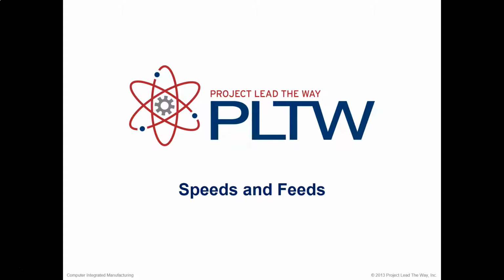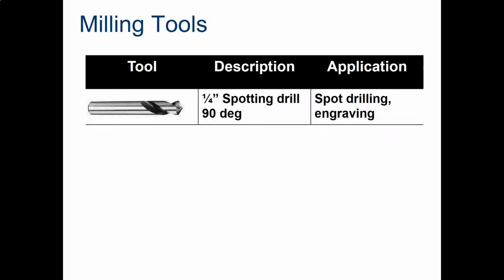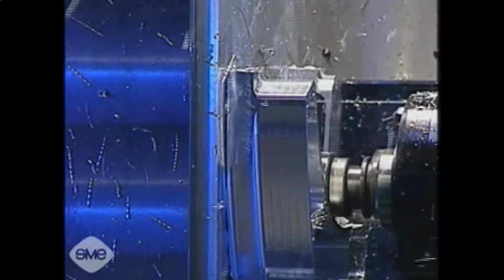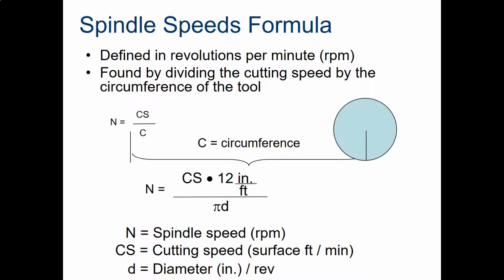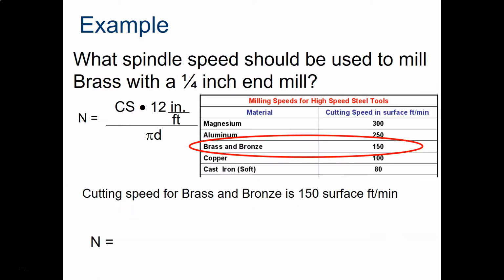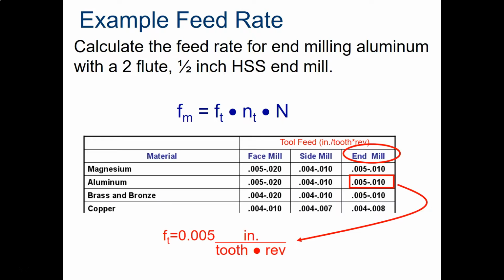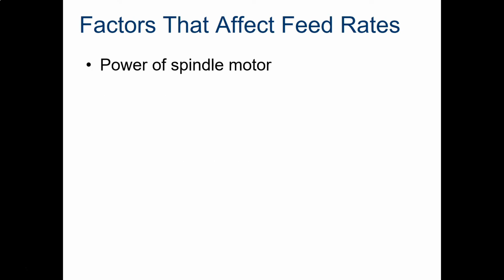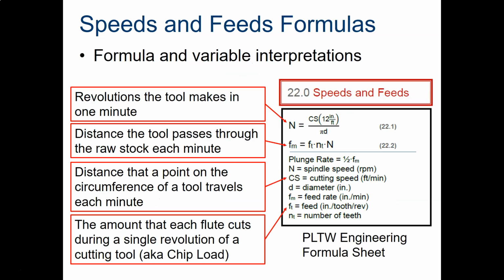Speeds and Feeds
00:00 Introduction to Speeds and Feeds
00:42 In This Lesson
00:54 Basic Cutting Tools - Center, Ball, Non-Center, and Indexable Shell
01:10 Basic Cutting Tools - Combo Drill & Countersink, Spotting Drill, Countersink
01:26 Flutes
02:01 Center Vs. Non-Center Cutting
02:11 Milling Tools - 1/4" Single End and Ball End
03:31 Milling Tools - 1/4" Countersink & Deburring and #3 Combined Drill & Countersink
04:01 Milling Tools - 1/4" Spotting Drill
04:37 Cutting Tool Geometries Video
06:54 Cutting Tool Material Video
09:36 Definitions - Cutting Speed, Spindle Speed, Feed (Chip Load)
10:25 Spindle Speeds Formula
12:47 Recommended Cutting Speeds
13:31 Spindle Speed Example Problem #1
14:38 Spindle Speed Example Problem #2
15:57 Calculating Feed Rates
17:03 Recommended Tool Feed
17:54 Feed Rate Example Problem #1 - Finding Tool Feed
18:38 Feed Rate Example Problem #1 - Solution
20:35 Feed Rate Example Problem #2
21:52 Factors That Affect Feed Rates
22:41 Plunge Feed Rate
23:02 Plunge Feed Rate Example Problem #1
24:00 Plunge Feed Rate Example Problem #2
24:37 Special Operations
25:24 Speeds and Feeds Formula Page